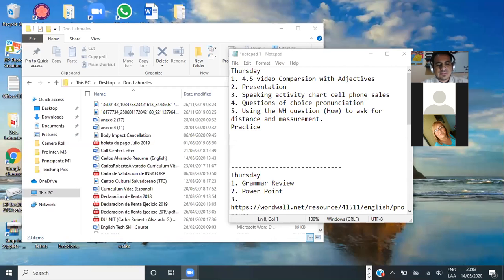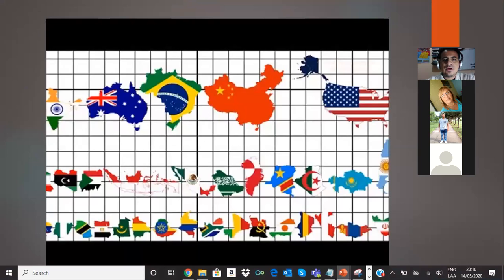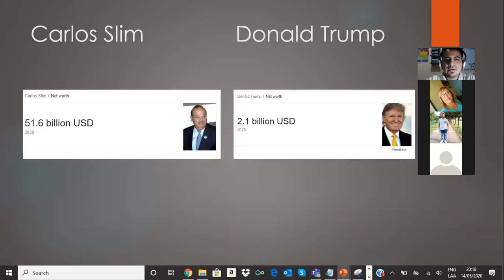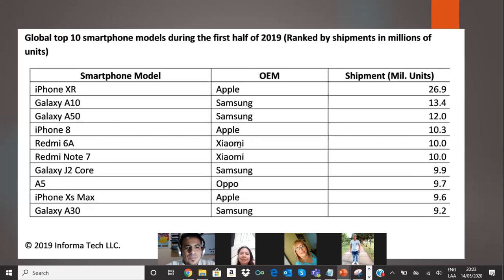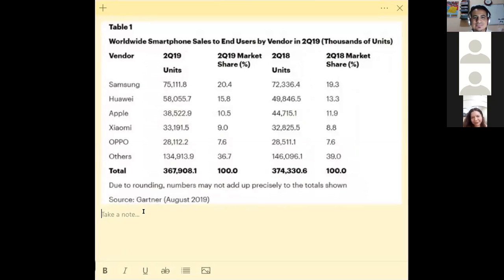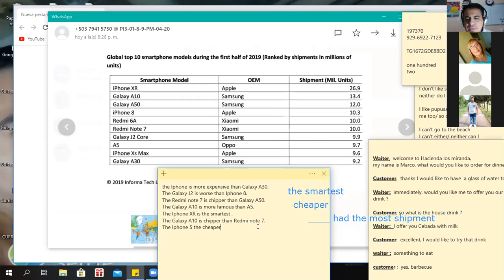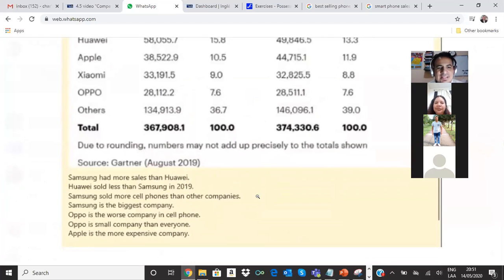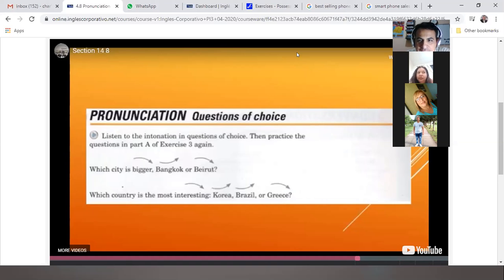Ingles Corporativo- Comparative and Superlative Adjectives; Using Question Choice Intonation 4.8